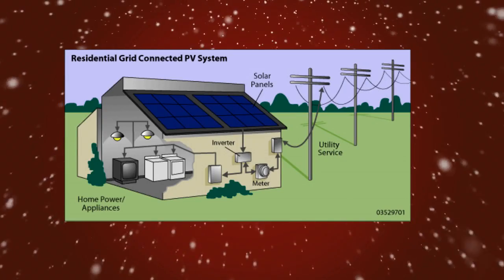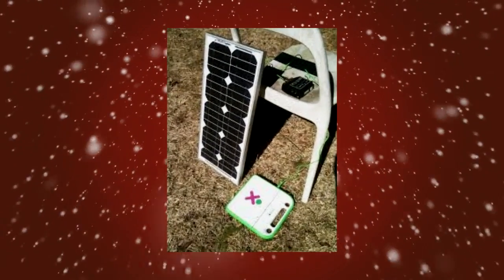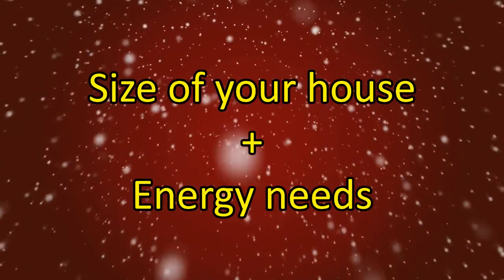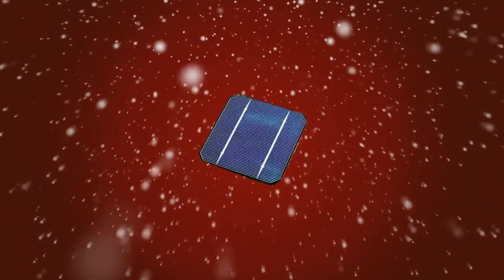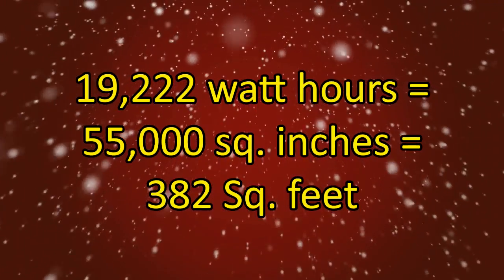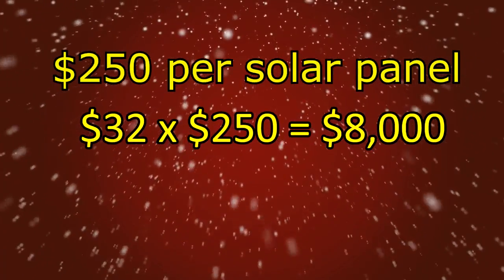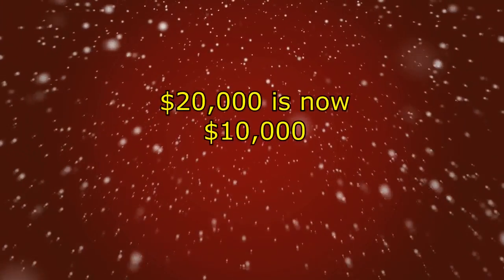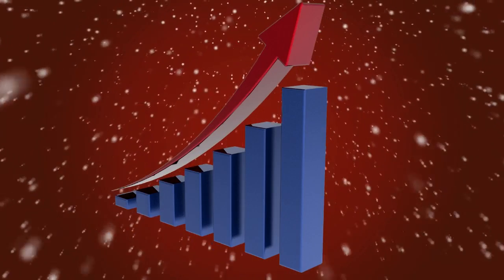Video Lesson #21 The Cost Of Solar Panels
An ongoing free video course devoted to going off the grid in urban/suburban USA.